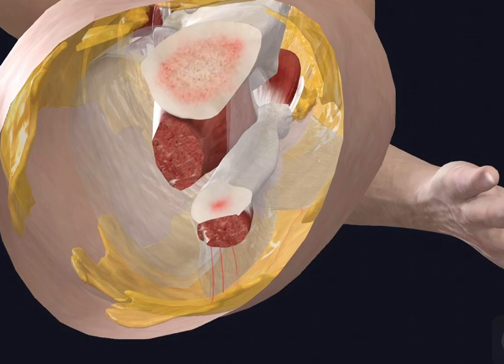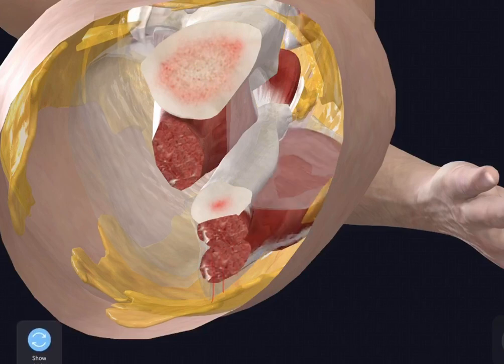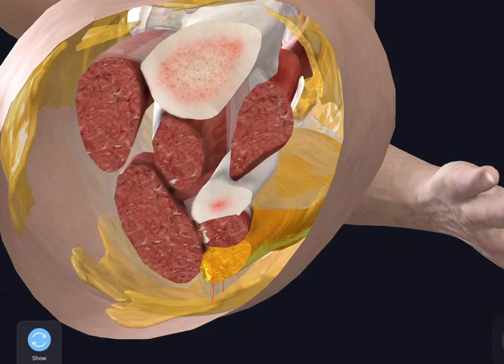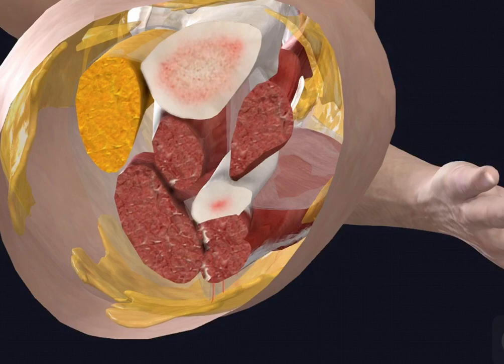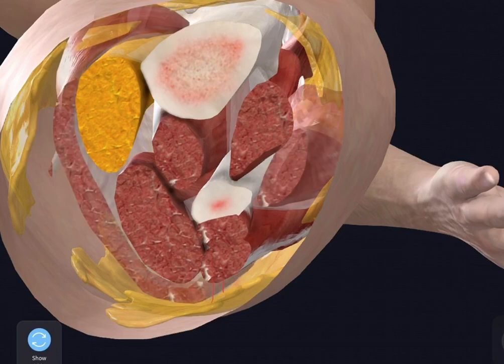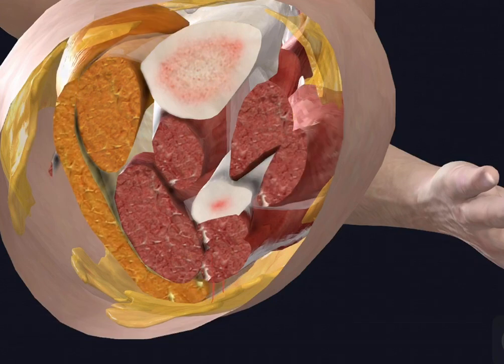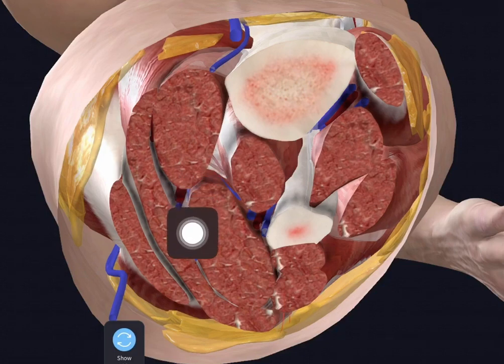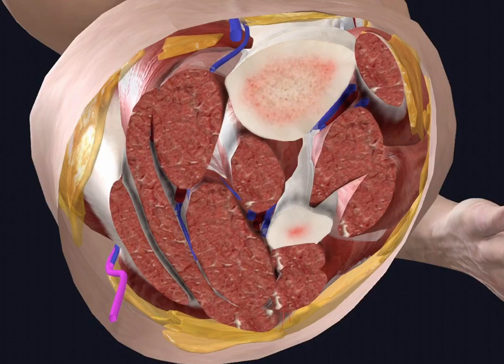Free Fibula Flap Anatomy | Basics | Part 2 | StayHome and learn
3d model of leg...It’s easy to make you visualise anatomy.
Here u get a better view of arrangements of leg musculature, vessels.
These orientations are necessary to do the free fibula flap right.

About channel:

Dr. Manish Tiwari is consultant in Department of Oral Oncology in Horizon Lifeline Private Limited multi-speciality Hospital in Kolkata, India. He did his BDS at MUHS, Nashik, India. He did his post-graduation in Oral and Maxillofacial surgery from Maharashtra University of health sciences, Nashik, India. He has Obtained training in head and neck surgery from highly eminent cancer centres in India. He’s a life member of association of maxillofacial surgeons of India. He has been guest reviewer for Journal of Cranio-Maxillo-Facial Surgery, Elsevier, Journal of African Health Sciences. He has multiple national and international publications to his credit in reputed indexed journals.